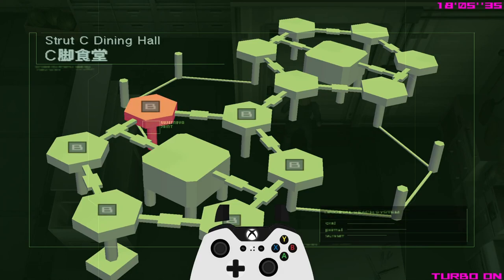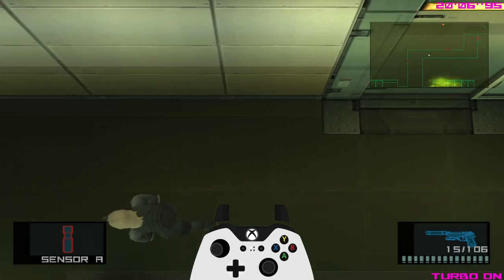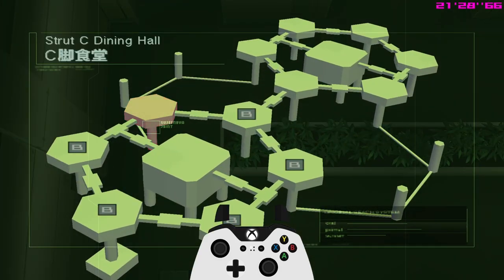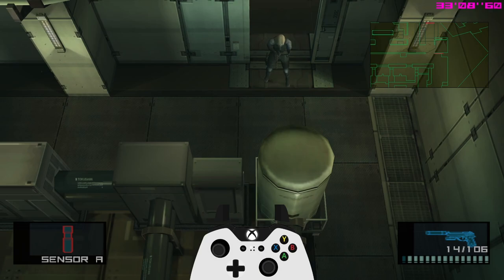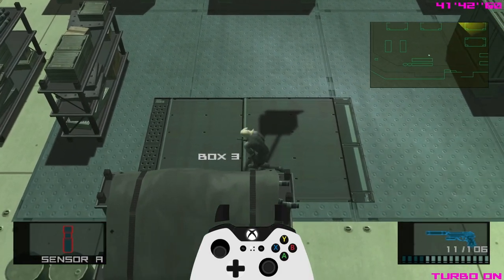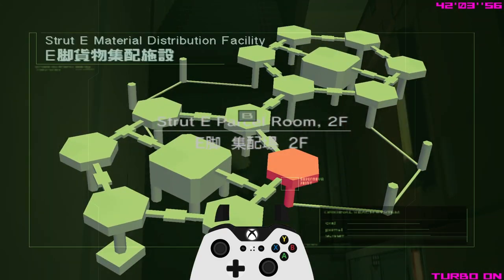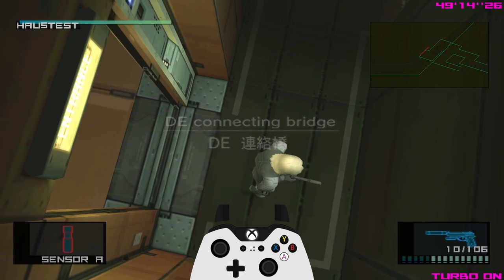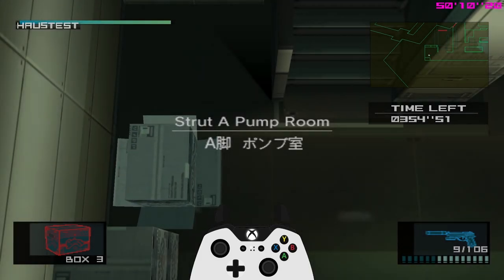MGS2 VE Speedrun Tutorial - Bomb Defusal - Counter Clockwise /w Conveyor Glitch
Today in Metal Gear Solid 2, I teach you how you can do the counter clockwise bomb defusal route in a Plant IL or full game speedrun. Platforms are PC, Console, Sons of Liberty, Substance or HD. This tutorial is specific to the VE category!